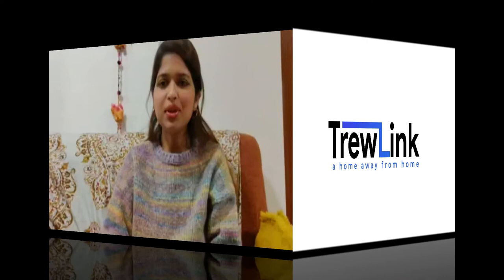How to prepare for the MRCS exam - Part A - ? With Dr. Himani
How to prepare for the MRCS exam? With Dr. Himani

Himani is an IMG from India and a junior doctor in the NHS, UK. She graduated from Mumbai, India in 2019 and came over to London in May 2021 to start her first NHS job as an SHO in General Surgery at the Barts Health NHS trust. She is a TrewLink Mentor and Community Expert. In this video, she shares with you how to clear the first part of the MRCS exam.

Read more IMG stories:
How to apply for medical training in the UK

About Trewlink:
TrewLink is the first home away from home for IMGs in the UK. We are a peer-to-peer support platform helping IMGs not only transition but thrive as a doctor in the UK.